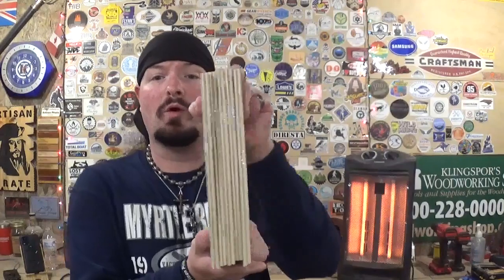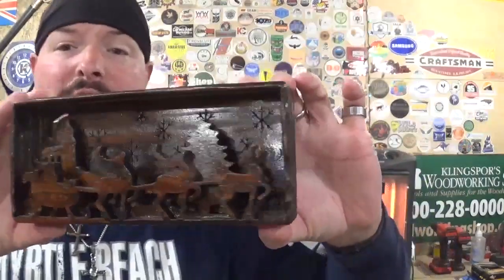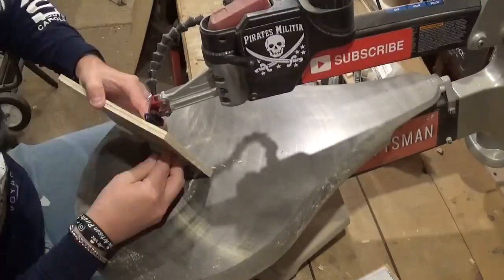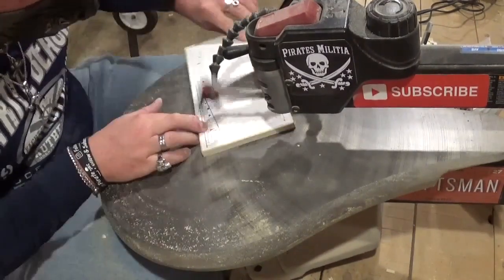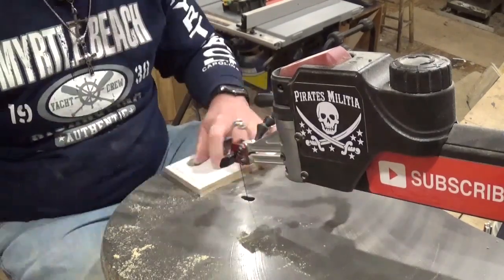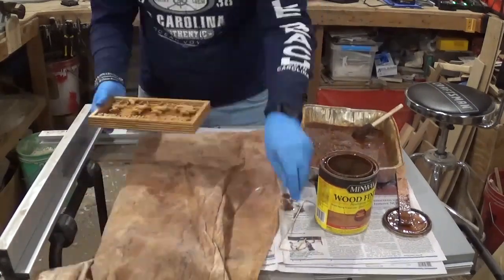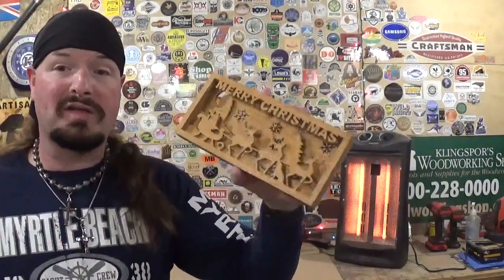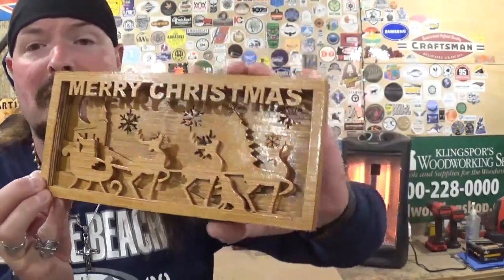Merry Christmas To All, Scroll Saw Project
Hey Everyone! In my final scroll saw project video of the year, we make a beautiful Merry Christmas Shadow Box Designed By Steve Good! This project uses 1/4 inch material and the multiple layers add up to create a beautiful 3D effect! Hope you all like the video and I hope you all have a Merry Christmas & Happy New Years!

God Bless !

Mailing Address;

Artisan Pirate
1015 Dixie Street